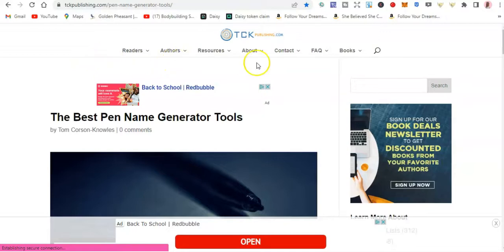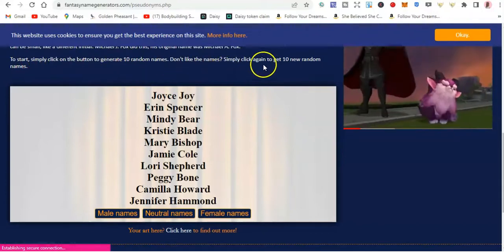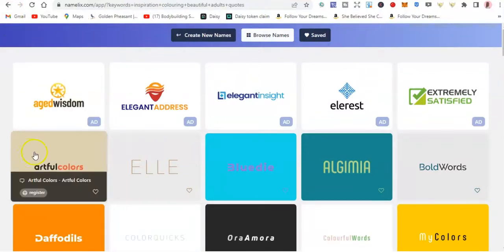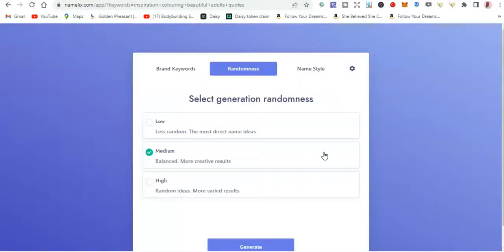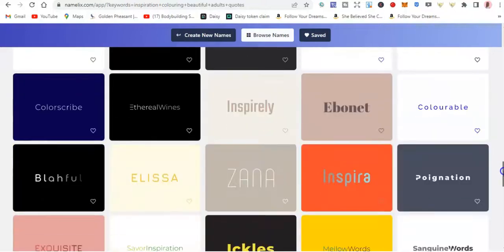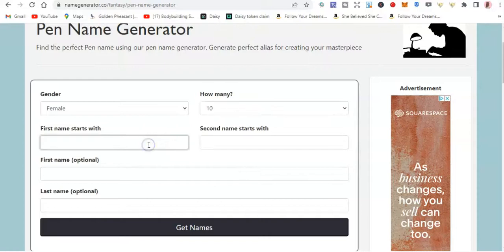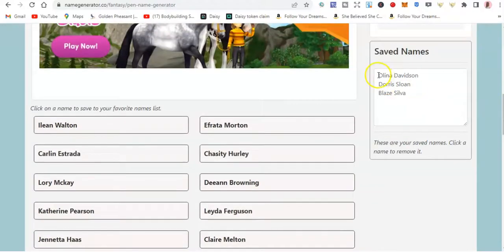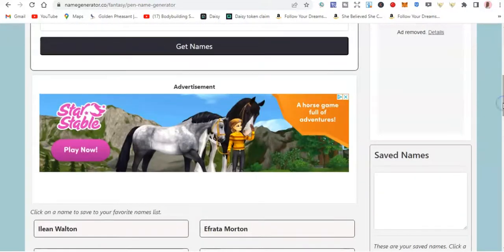How To Pick Your Pen Name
In this video I will give you some ideas how you can pick your own Pen Name for your Amazon KDP Business.

Timestamps:
0:00-0:33:           Intro
0:34-11:18:         How to pick your Pen Name
11:19-11:41:      Outro